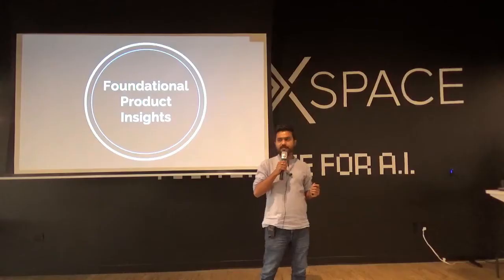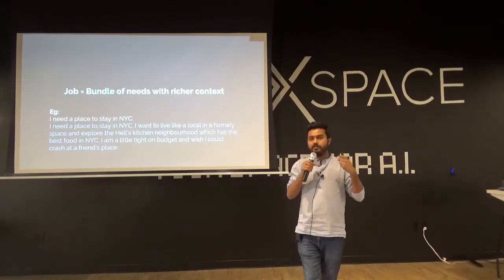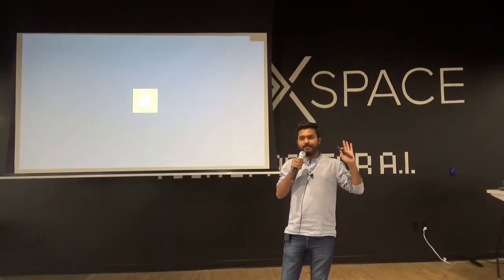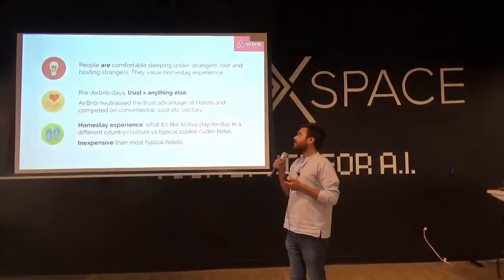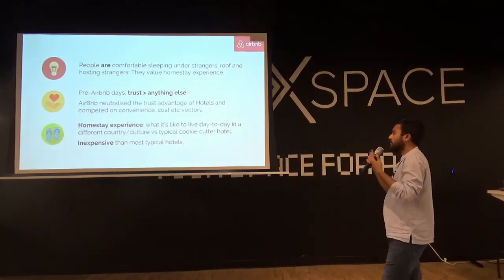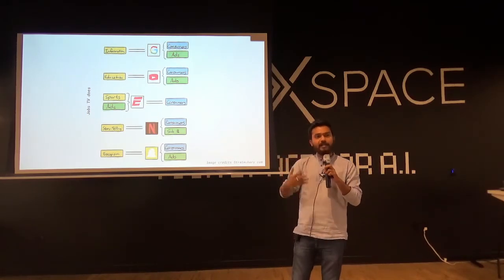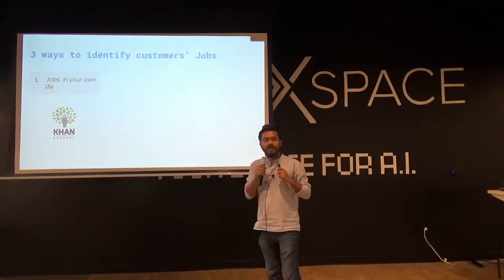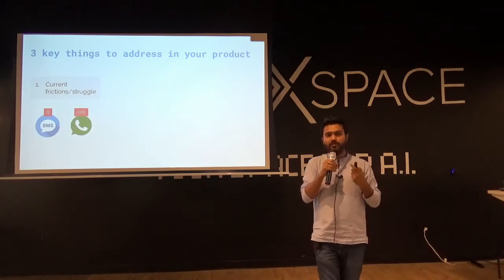How to Solve Problems by Using Products by Google Product Manager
Product Management event in Silicon Valley about how to solve problems by using products.

People don’t want to buy a quarter inch drill. They want a quarter inch hole.

This is a profound insight. Customers don't want products, they want solutions to their problems. All great products are built around profound insights. In this talk Rakesh Goyal shared some examples of successful products and the foundational insight or ‘secret’ as Peter Thiel would like to call it on which they were built.

Through some examples Rakesh will get you started with developing an intuition for discovering foundational insights upon which you can build your next product.

Rakesh has been working at Google for 6+ years. Prior to that he was in college studying Marketing. Having worked in various capacity - customer support/sales, software development, program management and currently, product management - he has seen product development through various lenses. He has been leading early stage products and has seen them through experimentation, launches, successes and failures.

Chapter 1 0:40 Talk agenda
Chapter 2 1:30 First Product Manager attribute: Leadership
Chapter 3 4:25 Second Product Manager attribute: Product Intuition
Chapter 4 8:00 "Build products that people want to "hire" to get their "jobs" done
Chapter 5 8:45 Snapchat example
Chapter 6 13:00 Airbnb example
Chapter 7 17:40 TV and cable industry example
Chapter 8 21:40 How you can identify the "jobs"
Chapter 9 22:15 3 ways to identify customers' jobs
Chapter 10 29:05 3 key things to address in your product
Chapter 11 39:30 Questions from the audience

ABOUT US:
We host product management, data and coding events every week in Silicon Valley, San Francisco, Los Angeles, Santa Monica, Orange County and New York.

If you want to become a product manager in 8 weeks, see our upcoming courses